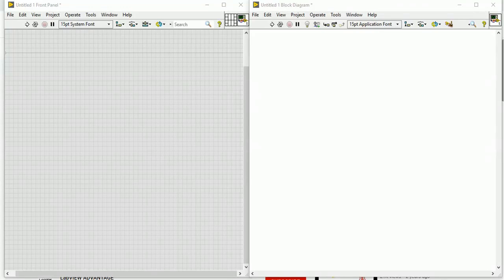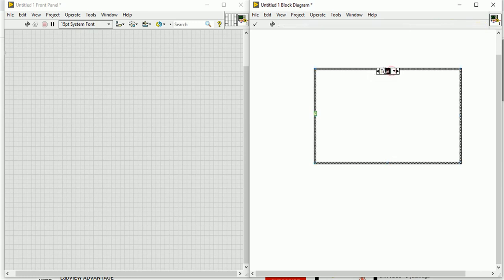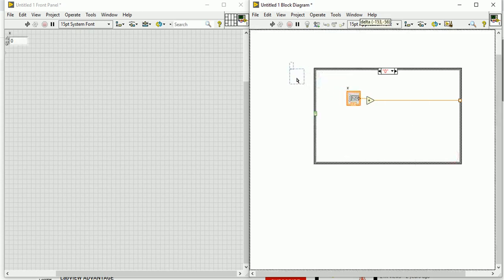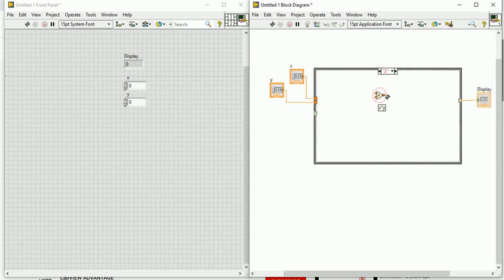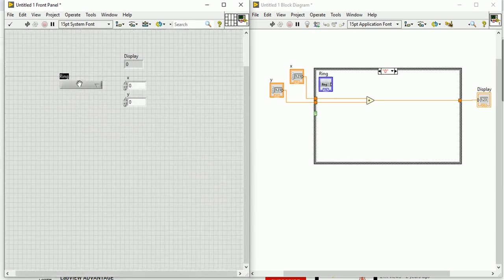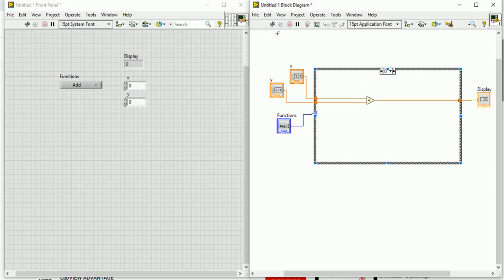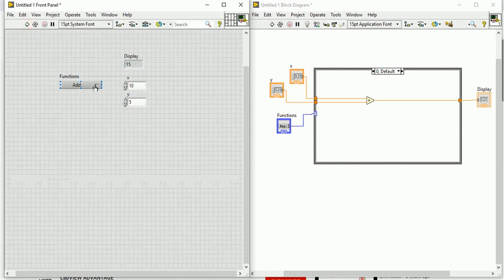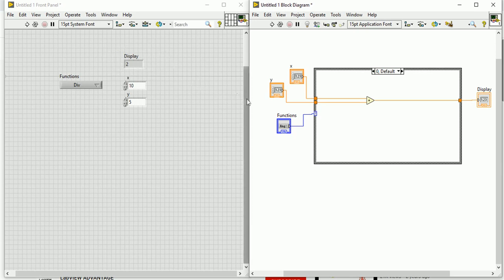Make your own CALCULATOR || CASE STRUCTURE || Learn LabVIEW || National Instrument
In this video, I have discussed about how to make your own calculator using LabVIEW.

LabVIEW is a systems engineering software for applications in data acquisition and computer interface and many more.

VI means Virtual Instrument in LabVIEW.